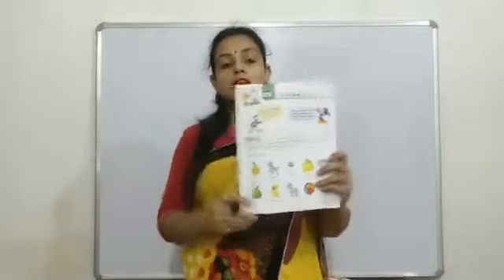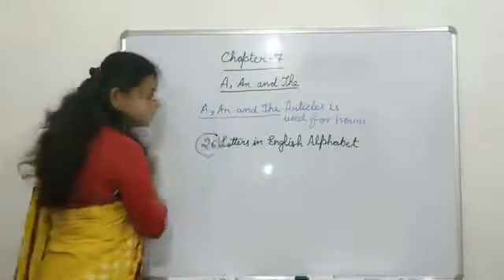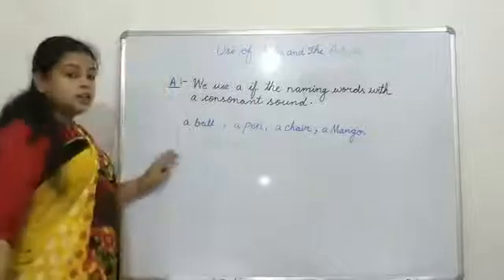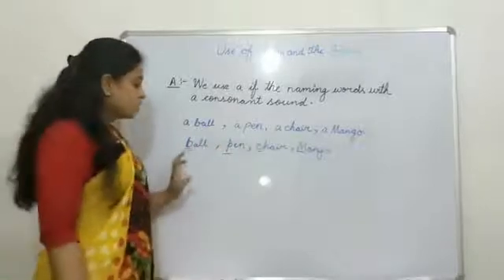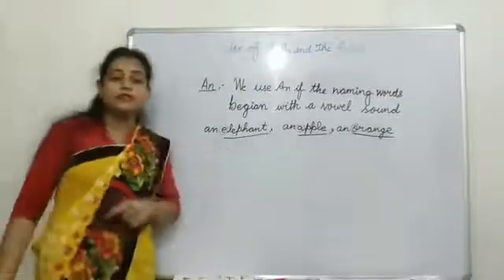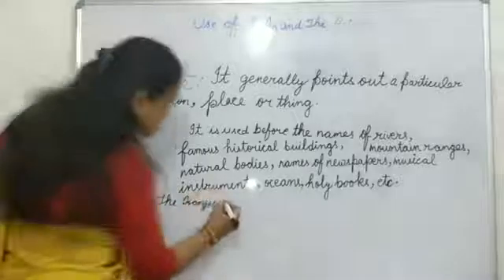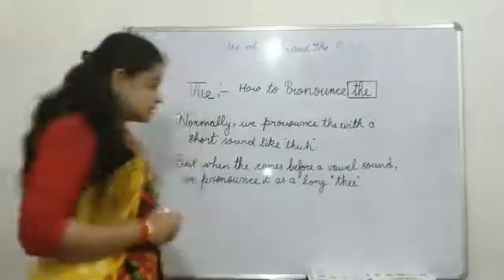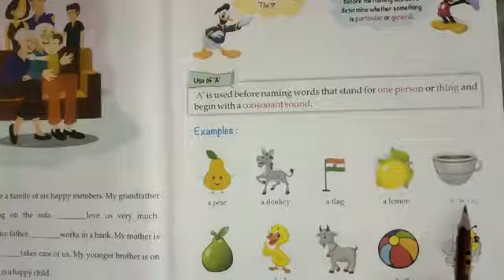I Eng Lan Part18